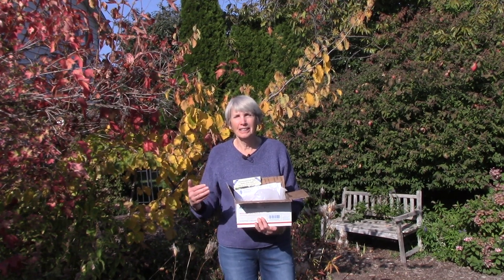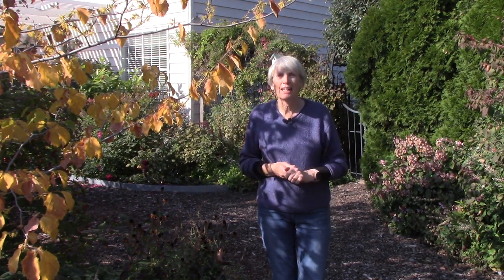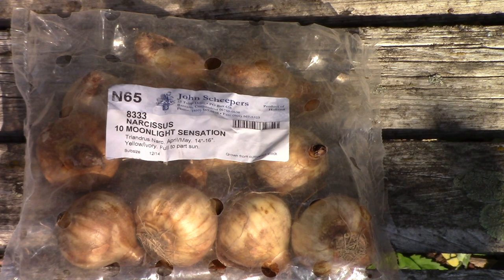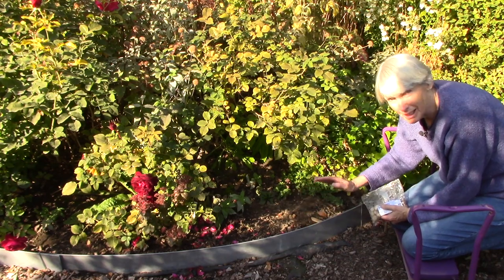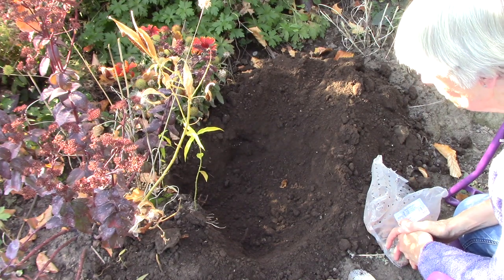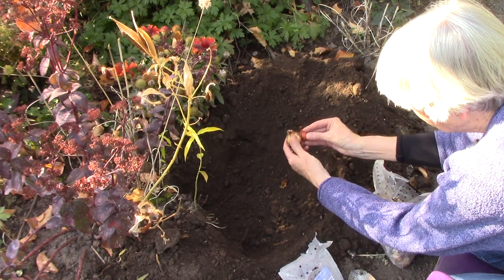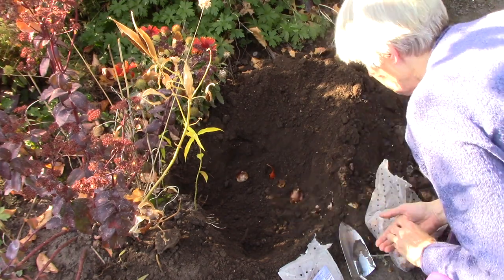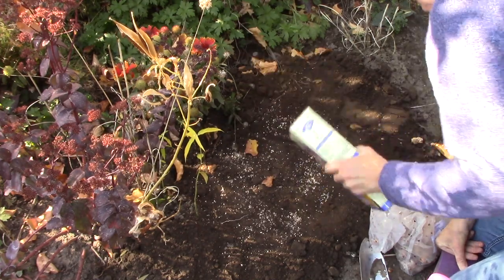10 Bulb-Planting Do's & Don'ts: Everyone Can Grow a Garden (2022) #41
Garden writer Susan Mulvihill covers the most important things you need to know about planting spring-flowering bulbs in the fall. Be sure to also watch her September 2022 video, Spring-Flowering Bulbs Introduction From Susan's in the Garden, SusansintheGarden.com.

You can order a signed copy of Susan's book, The Vegetable Garden Pest Handbook, directly from her by sending an email to .